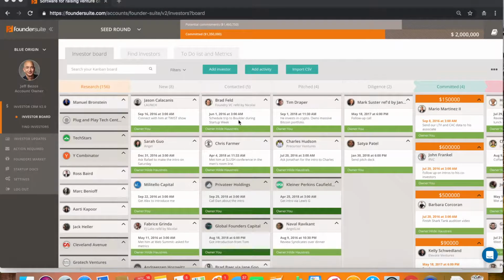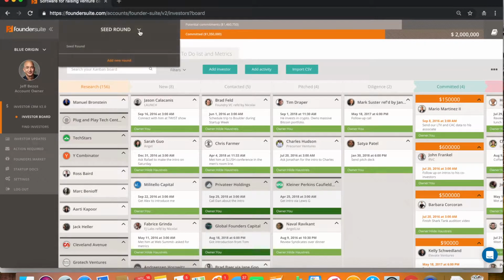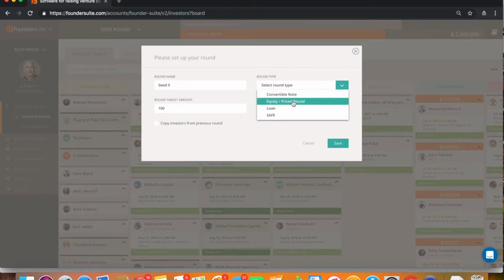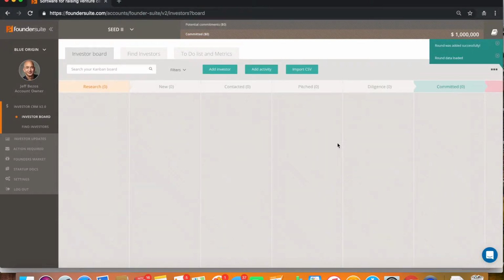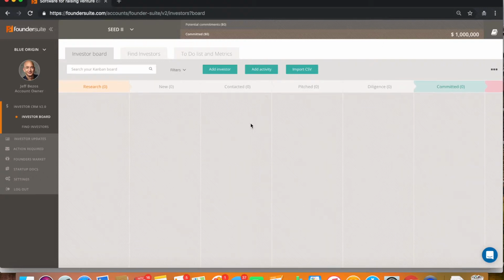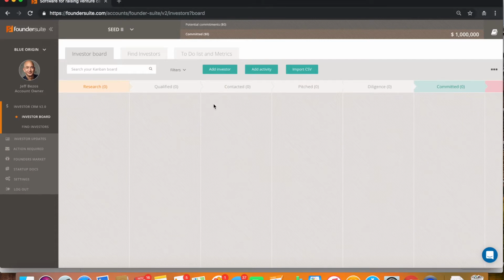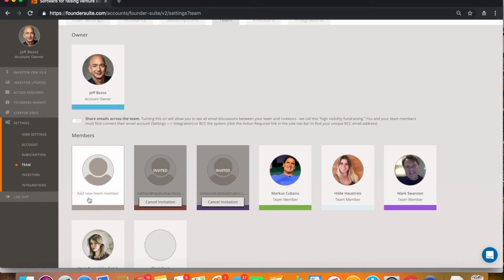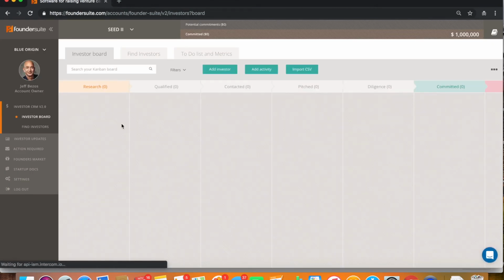2 Setting Up Your Round